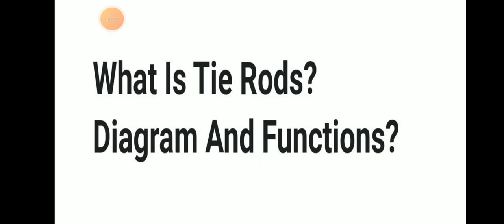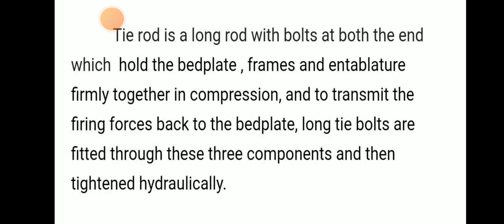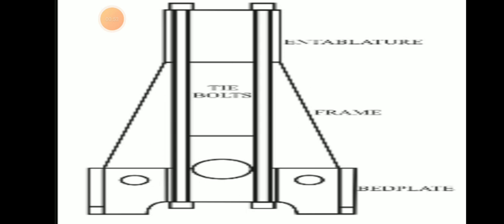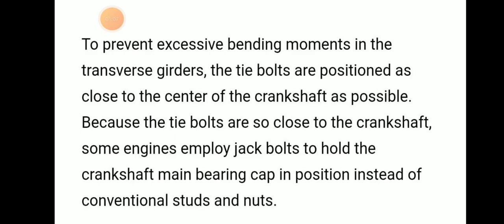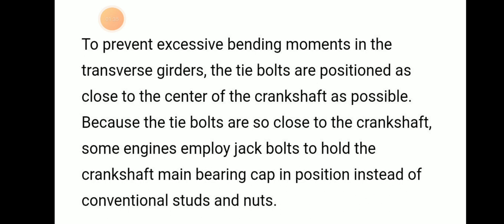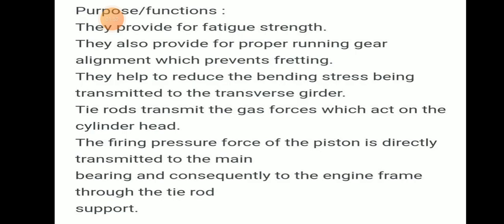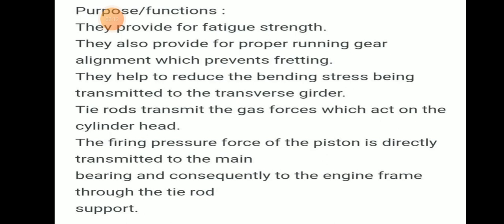Tie Rods/Bolts : Diagram, Function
Tie rod